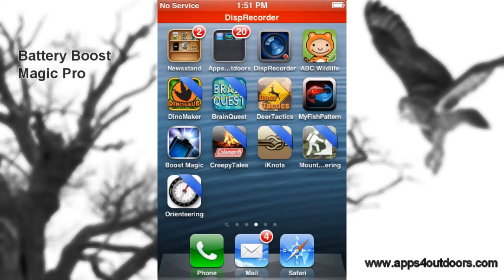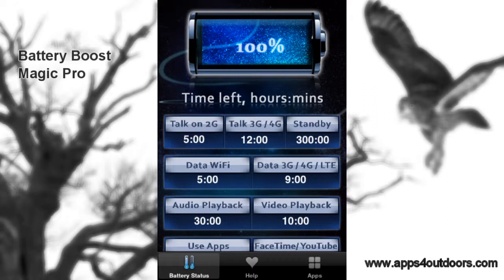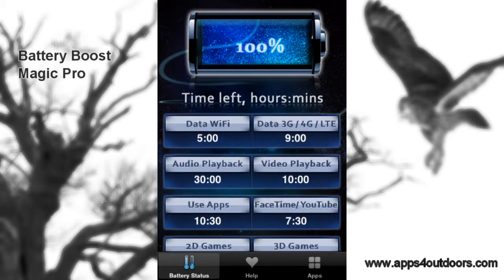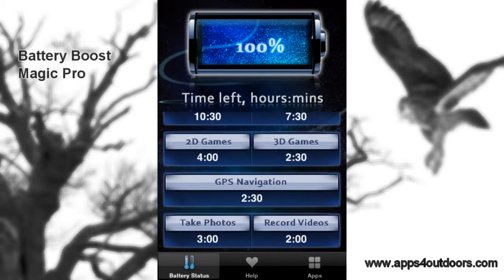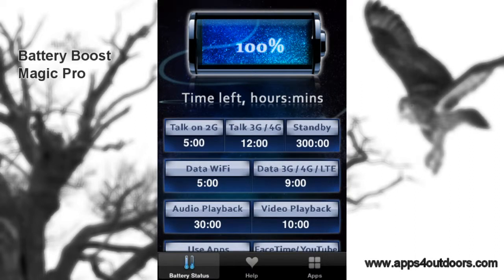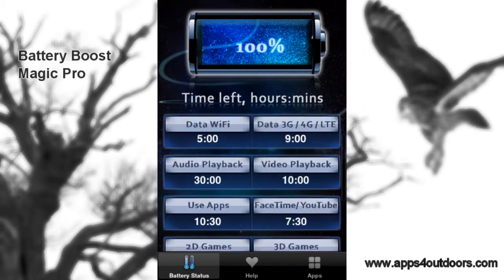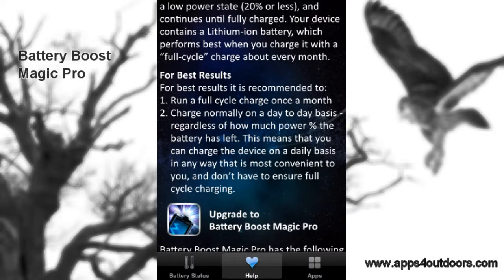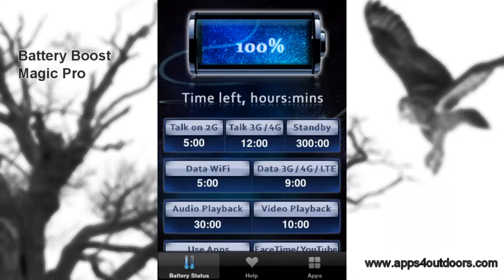Battery Boost Magic Pro | video walk-through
Extend device battery life and reduce drain by following the tips in the app and running full cycle charges monthly

▶ Full cycle charge history tracking
▶ Most accurate with 1% increments
▶ Shows battery time left for different uses
▶ Library of battery tips
▶ Library of screen maintenance tips

● Featured on AppAdvice, AppCraver, MyAppWorld, AppPicker & many others.
● The leading & most popular battery app
● Superb customer satisfaction, just read the reviews !!

Battery Boost Magic helps you extend and maximize your battery life by providing you with a great set of tips and best practices, that combined with the device's regular full cycle charging will extend your battery life and reduce battery drain.
● Full Cycle Charge logging
Logs your full cycle charges so you can keep track of your device battery charging and ensure that you've followed the recommended monthly full cycle charge.

● Device performance
Shows how much power you have for each activity based on your current battery charge:
- 3G / 4G Talk time
- 2G Talk time
- WiFi data transfer / internet use
- 3G / 4G / LTE data transfer / internet use
- Video playback
- Video recording
- YouTube watching
- Facetime usage
- Photo taking
- Audio listening
- GPS Navigation
- 3D Games
- 2D Games
- Standby time remaining

● Accuracy
Battery level displayed in 1% increments.

● Battery Tips
We collected & filtered the most practical battery tips into a visual library of instructions. It will guide you through the do's and don'ts of battery use. You can extend your battery life by doing these.

● Screen Tips
We added the most practical set of screen maintenance tips into a visual library. Doing these will help you get years of enjoyment from your device's screen.

● Great User Interface
- Easy: even kids can use it on iPods.
- Gorgeous graphical interface.
- Simplest & Most Beautiful Battery App

● Tested & Approved on all product models:
Supports iPhone, iPod and iPad:
iPhone 5S, 5C, 5, 4S, 4, 3Gs
iPod 5, 4
all iPads including iPad mini

NEWS & REVIEWS

● Loved by our customers:
"The app does a great of tracking power and explaining options for increasing battery life."

"I like this application and the advice that it gives for maintaining your battery"

"Great app utility! Would recommend to all"

"Have it on all of my family's iPhones and iPad"

"Highly recommend it for everyone"

"Excellent app. Have used it almost a year and very pleased"

"Definitely added a few hours to average daily battery life"